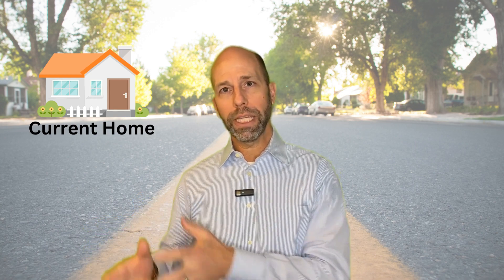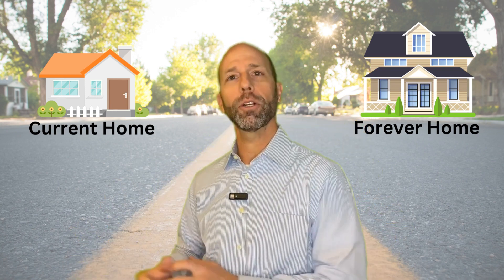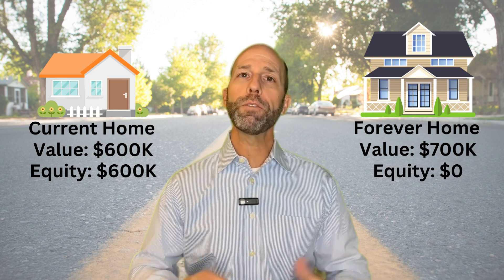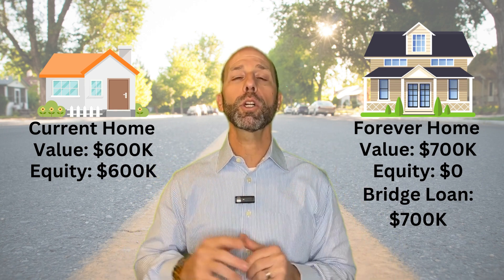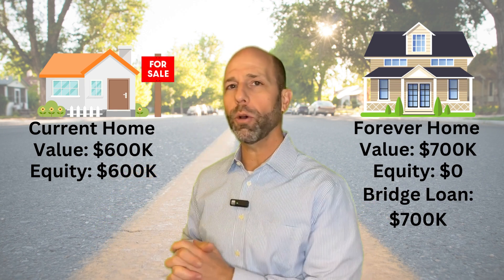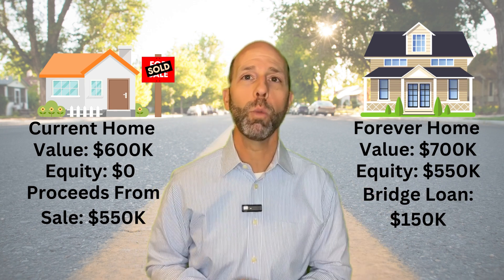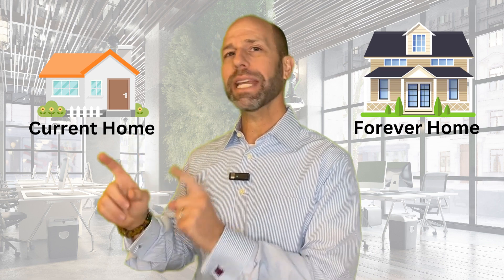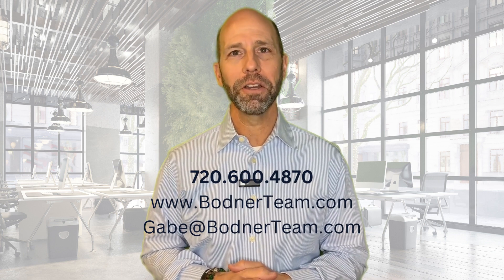Bridge Loan to Reverse Mortgage Explained